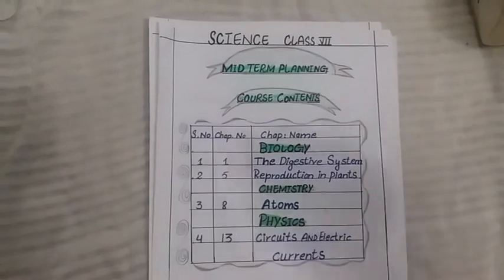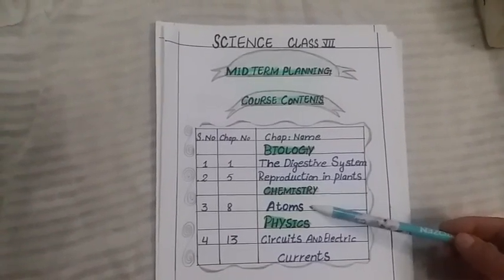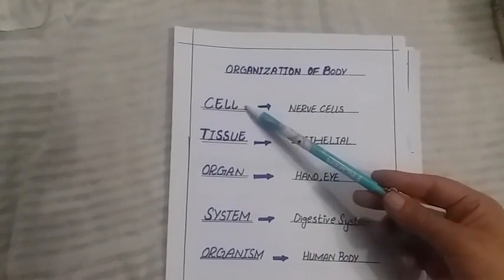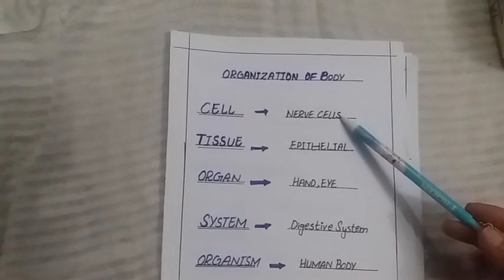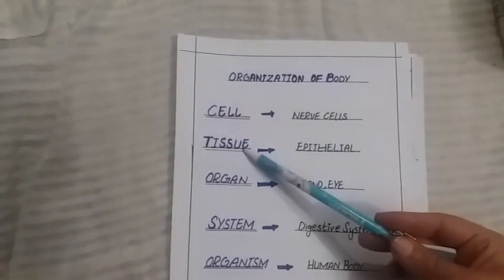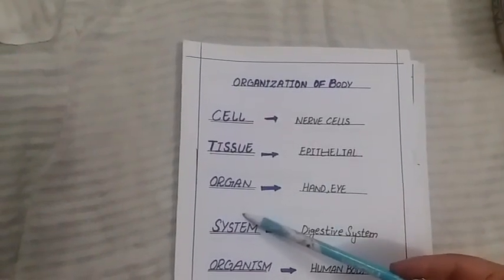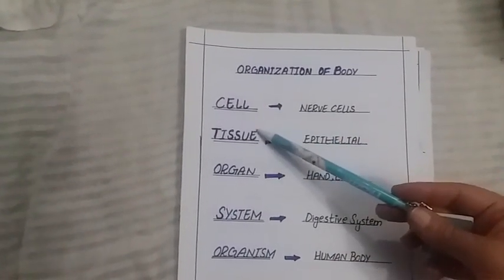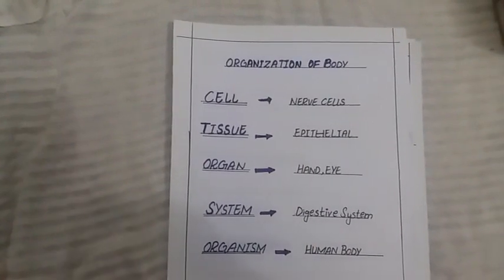Science Class VII Lecture-1